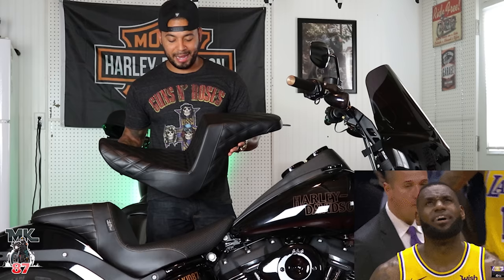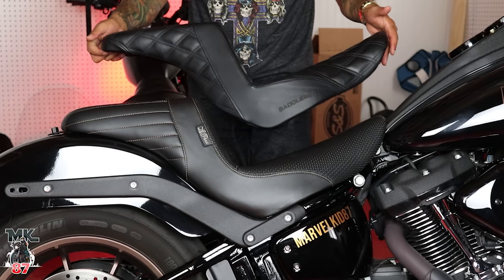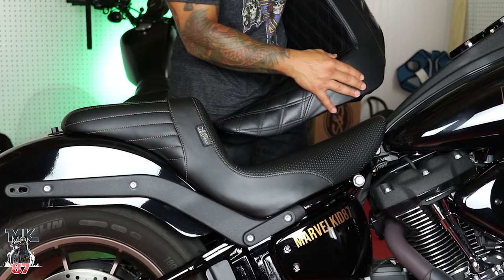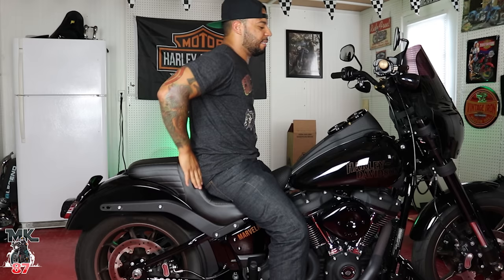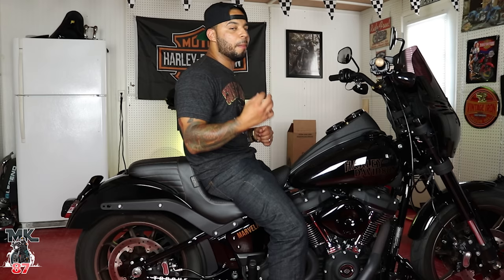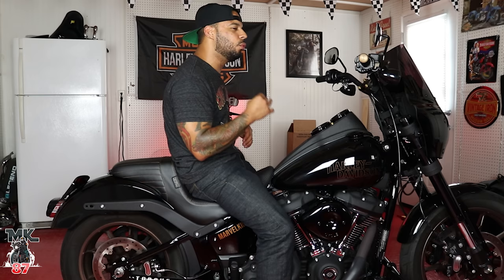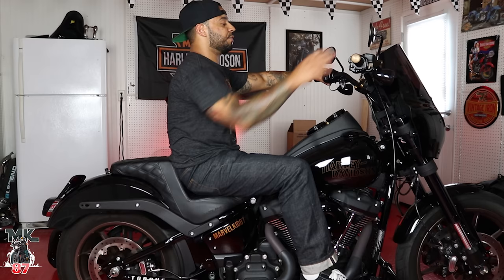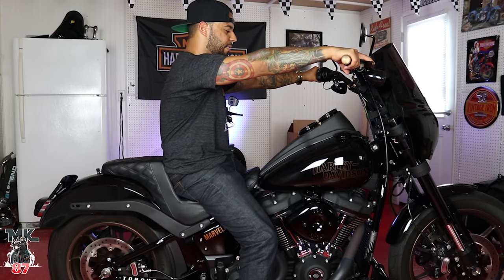Lepera seat vs Saddlemen seat for softails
If your looking for the right seat for your bike you will peobably be looking at one of these..
Lepera kick flip vs Saddlemen step up seat

squid mic